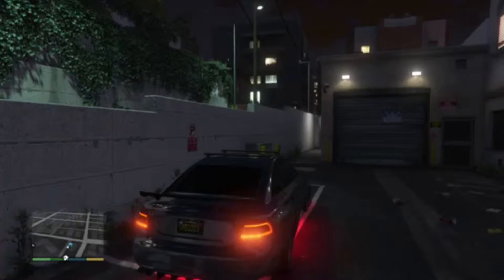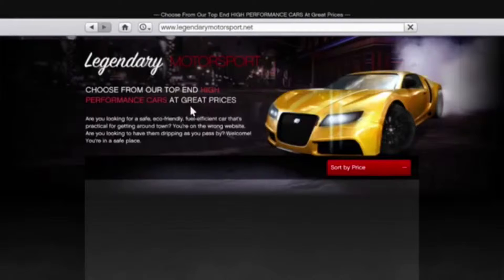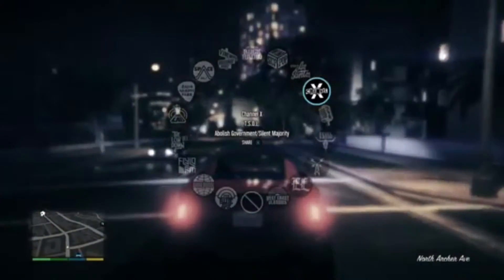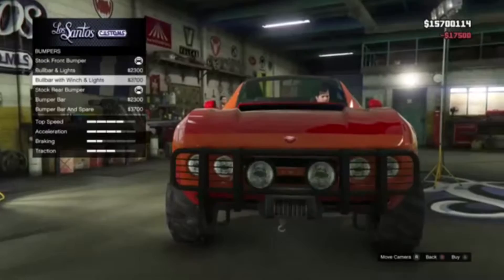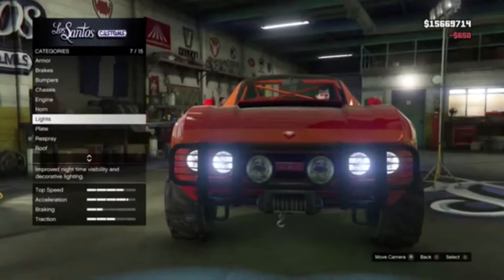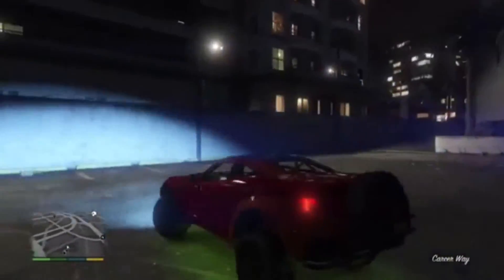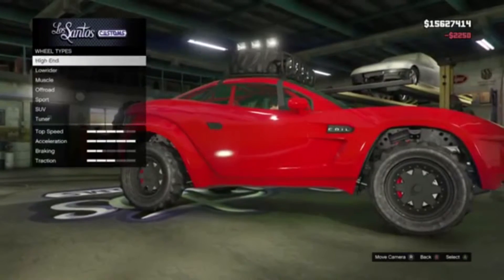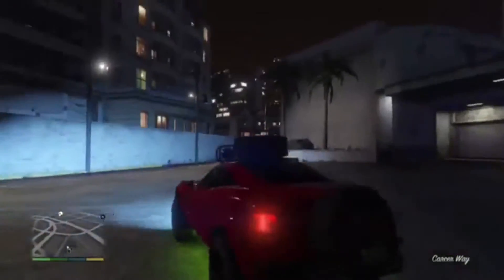GTA V ill gotten gains part 2 DLC Part 2 - coil brawler